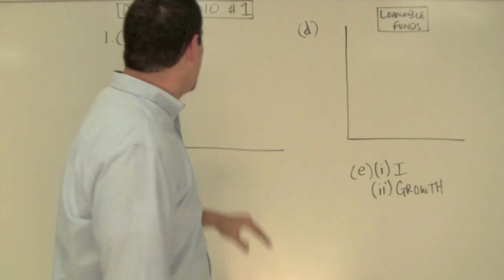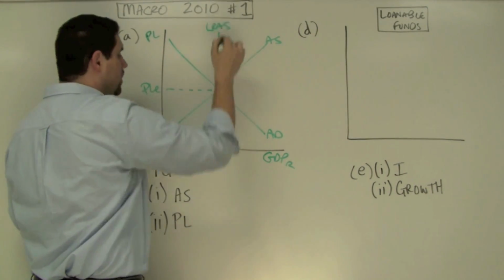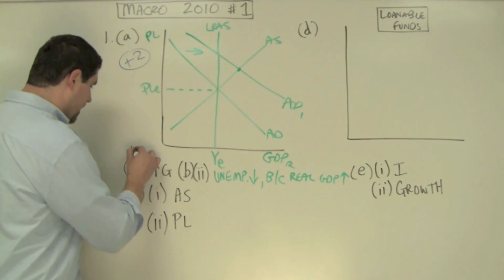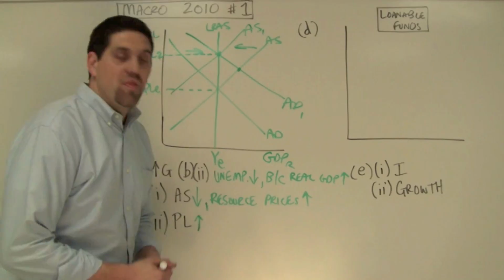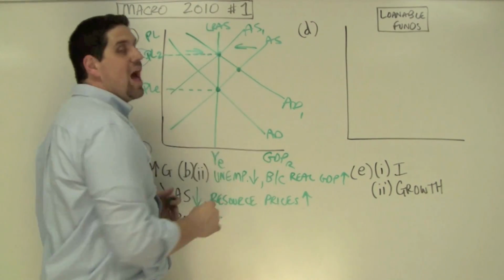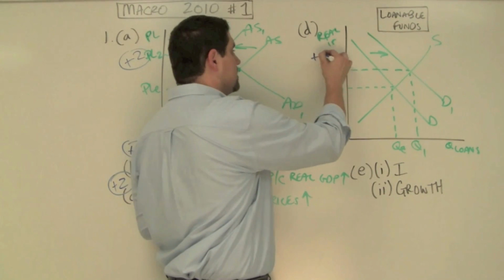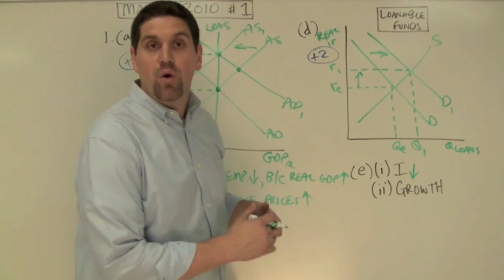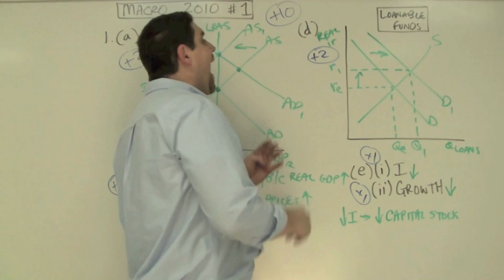Macro 2010 FRQ #1- AD/AS and Loanable Funds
Another great video from the review app designed to help you practice. Download the 2010 Macro FRQ #1 from the College Board